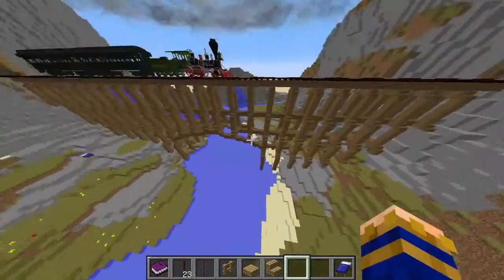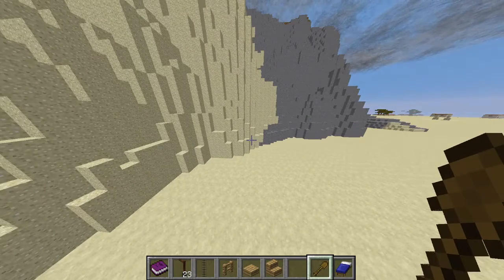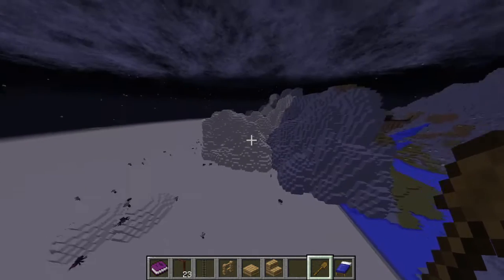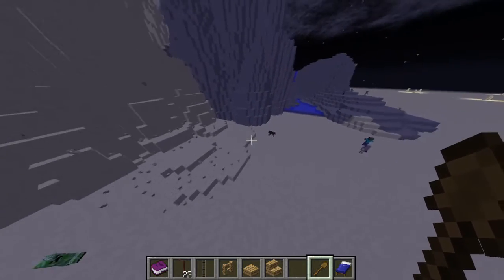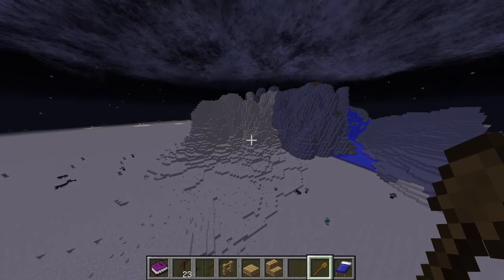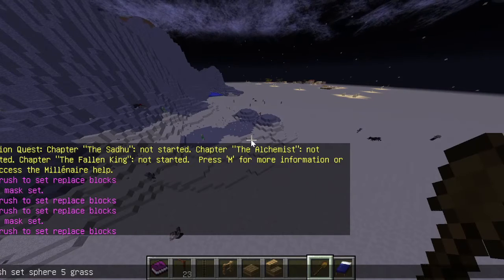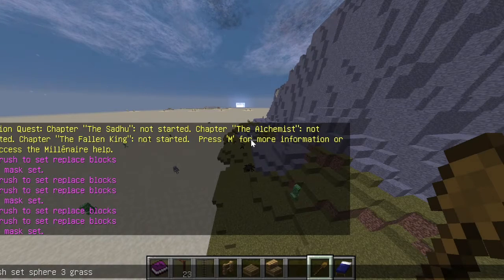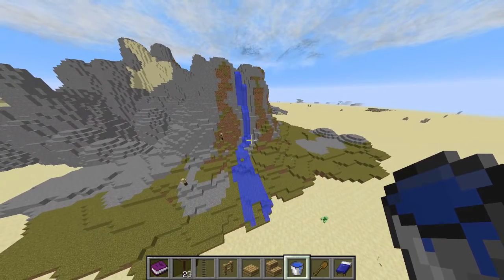Minecraft Model railroad scenery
Wanna build a model layout but don't know how to plan it? Minecraft is a excellent tool to use if you're planning to make a model layout. This video tackles a bit of scenery and how to plan out mountains, hills, and other things. If you have further questions or wanna hangout my discord is down below